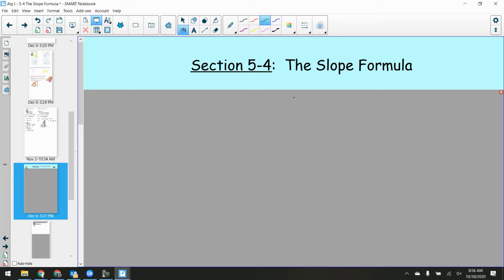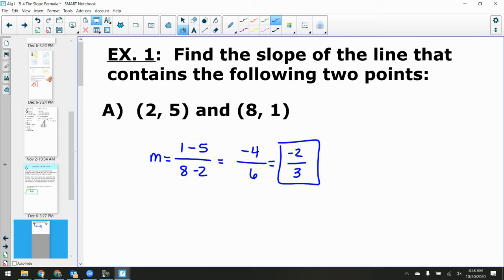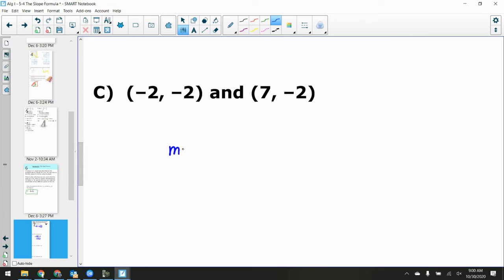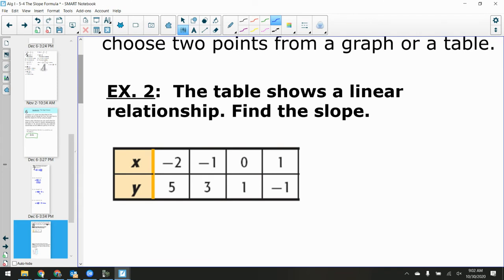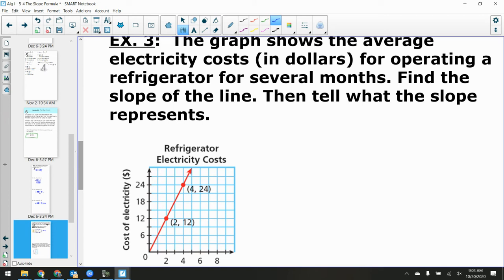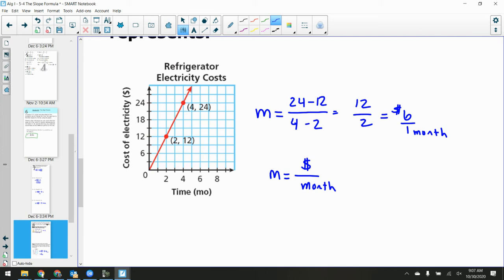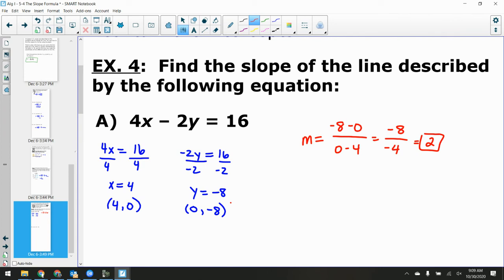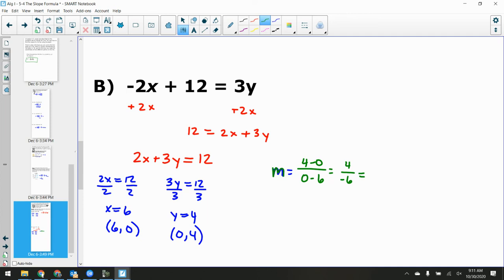Algebra 1: Section 5-4: 10-30-20